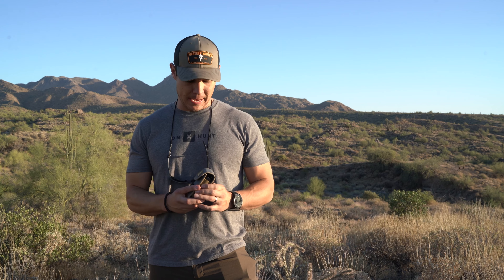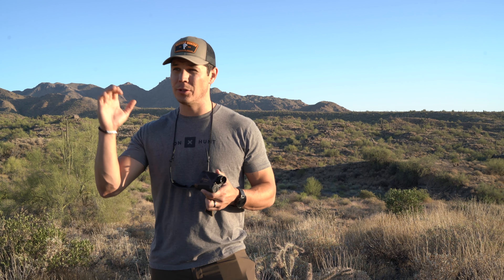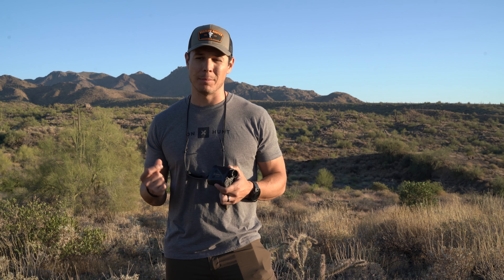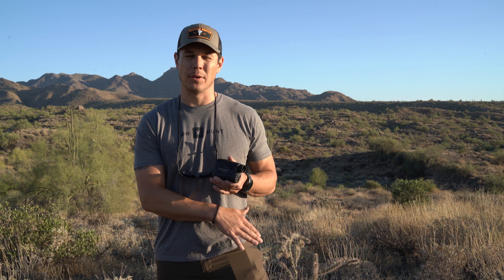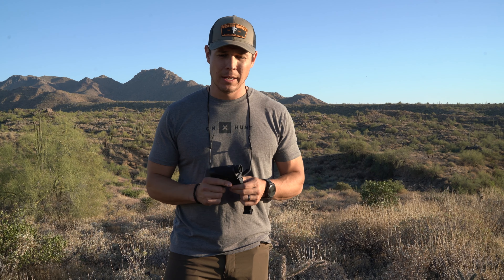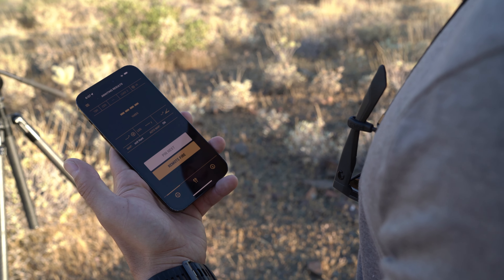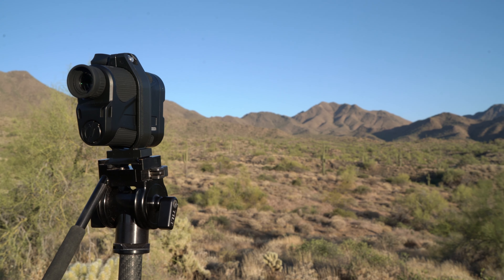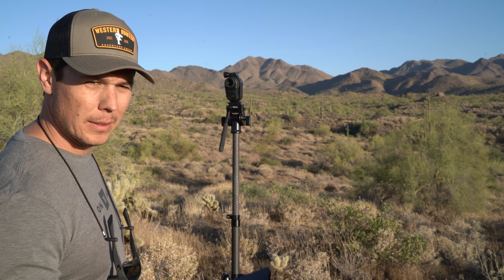Leupold RX 5000 Review + Navigation Test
Leupold's new rangefinder, the RX-5000 TBR-W is proving that it is no longer enough to provide a simple angle-compensated range. A new all-in-one app provides features like remote fire, easy adjustment of settings, and most interestingly, integration with onX Maps, Apple Maps and Google Maps that allows you to drop waypoints via laser rangefinder.

We took to the desert to test out the capabilities of this new system, and boy, were we impressed.